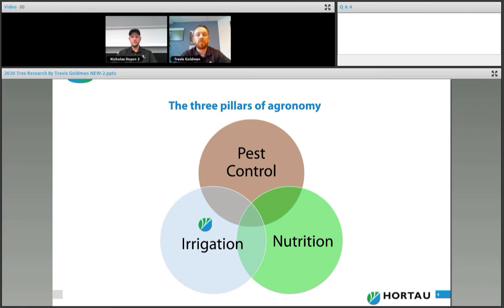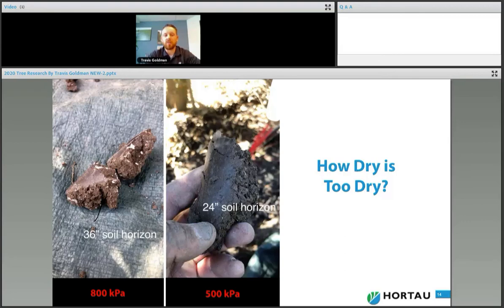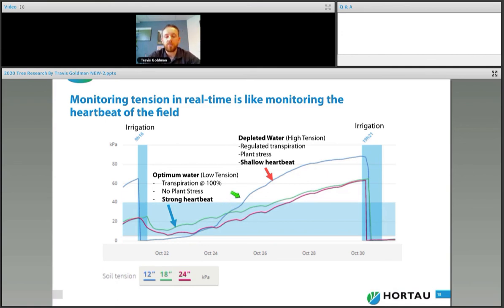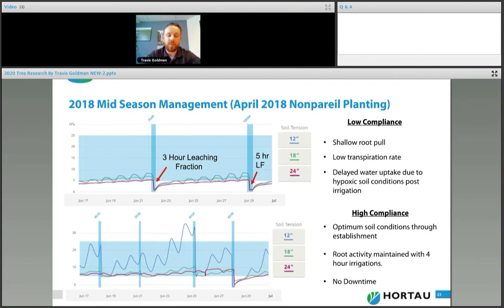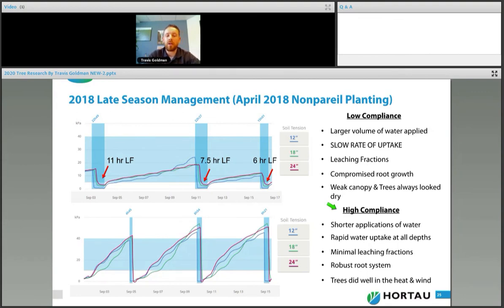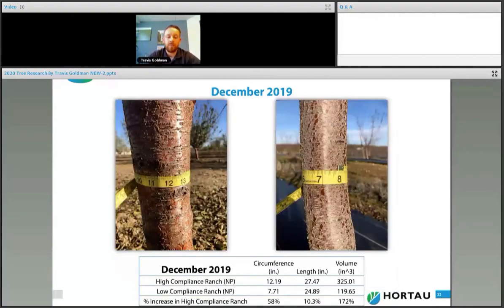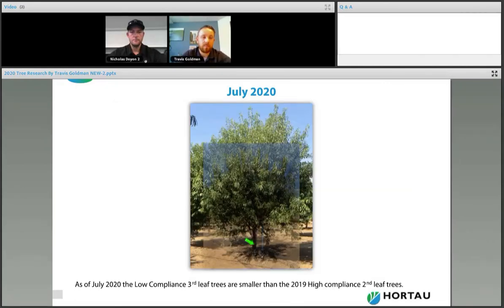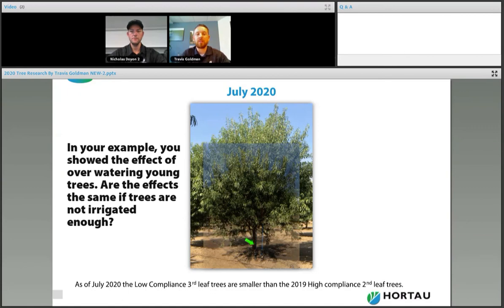Early Tree Irrigation Management Webinar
Maintaining proper soil moisture in new plantings is critically important for young trees to develop to their full potential and produce maximum yields early on and for their entire life.

Watch this webinar to learn more about best irrigation management practices in new plantings and see the difference that proper irrigation management can have on trees that were started off with good irrigation practices using soil tension data.